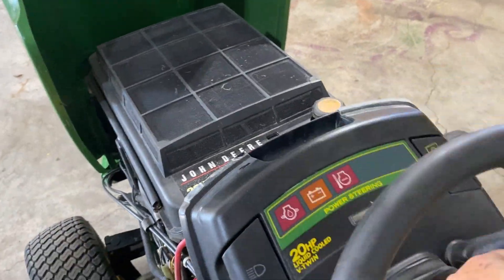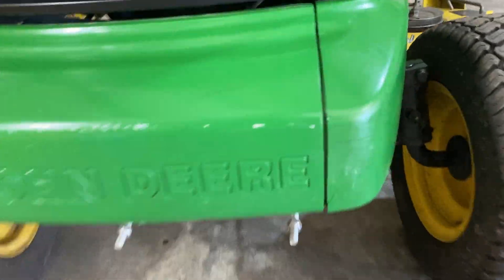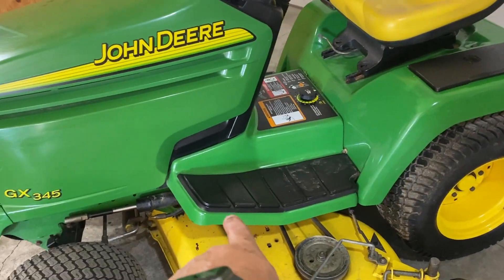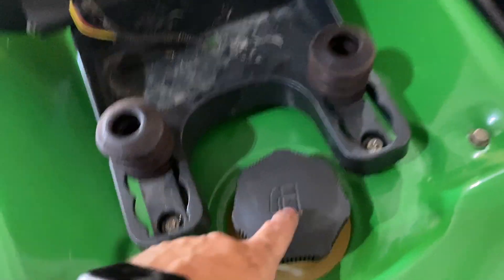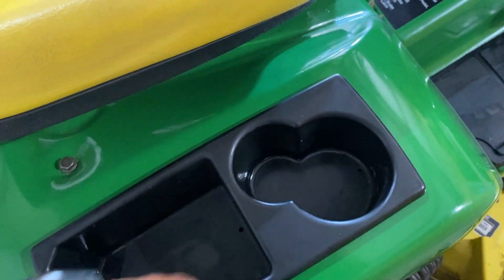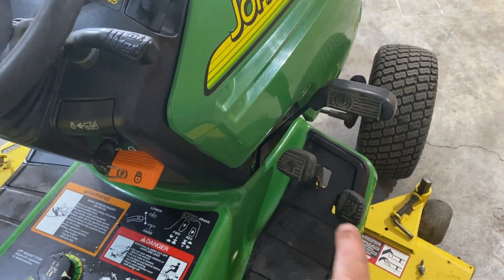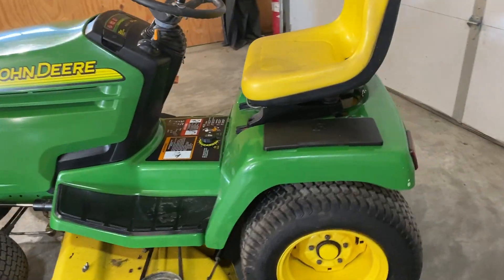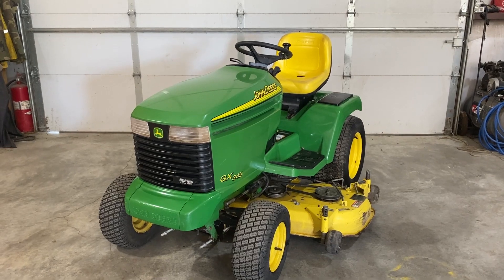SOLD: John Deere GX345 (54") Garden Tractor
John Deere GX345 (54”) Garden Tractor / Riding Lawn Mower

Make: John Deere
Model: GX345
Year: 2003
Hours: 869
Horsepower: 20
Deck: 54” (with mulching insert)
Fuel Type: Gasoline
Engine: 2 Cylinder Liquid Cooled Kawasaki
Drive: 2 Wheel Drive
Transmission: Hydrostatic
Status: SOLD

$2,950

This garden tractor starts right up and runs as it should. It features power steering, hydraulic deck lift, tilt steering, and an adjustable seat. It has a 54” deck with a mulching insert (which could be easily removed). Cosmetically it is in great shape and appears to have been well maintained. This machine is ready to go to work.